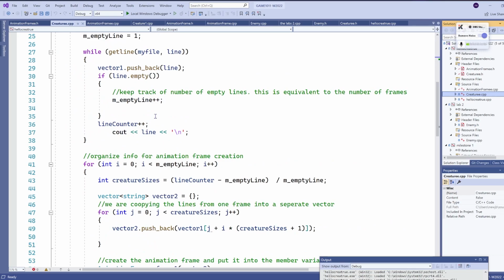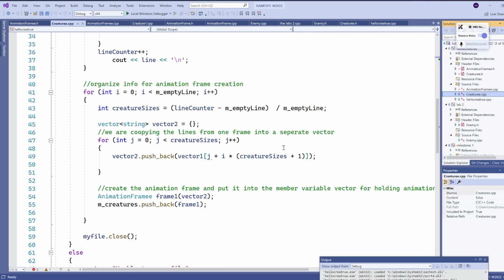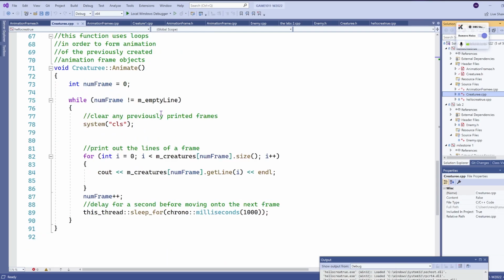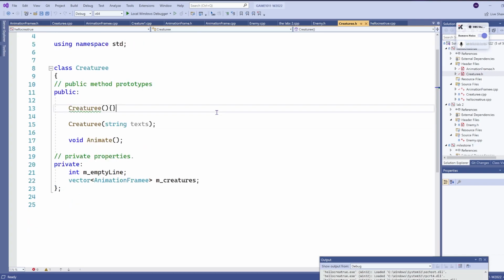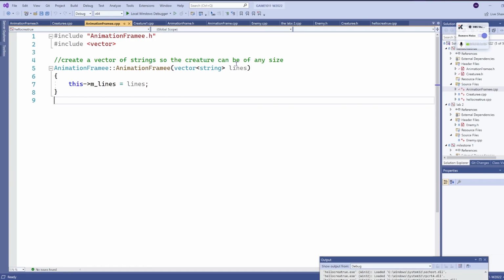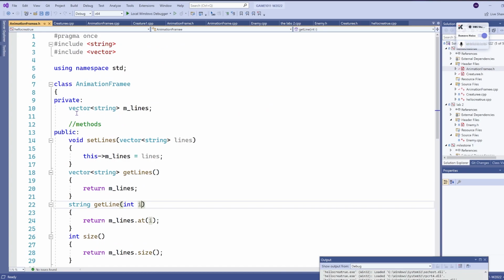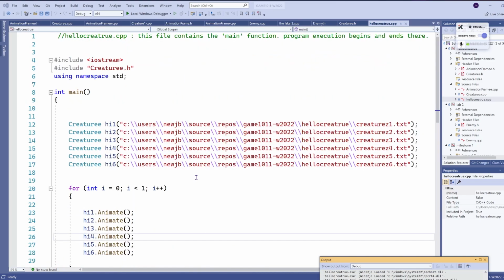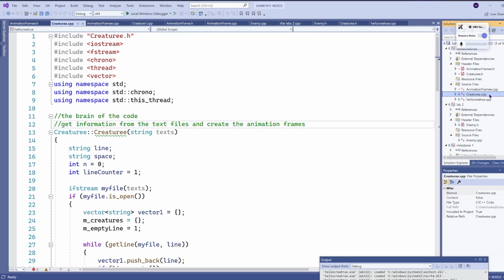My solution for Assignment 1 - The Colony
this is the 5 minute presentation of the solution.